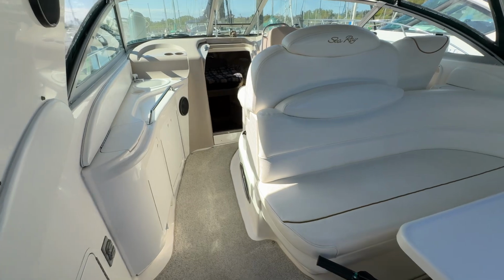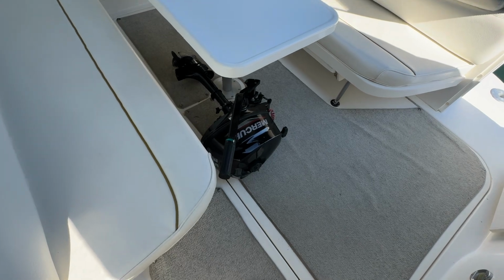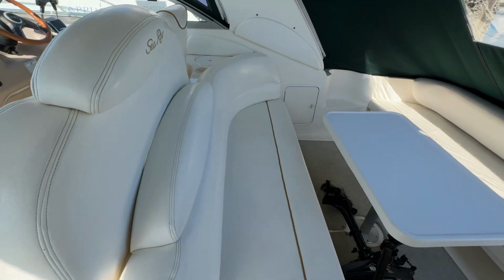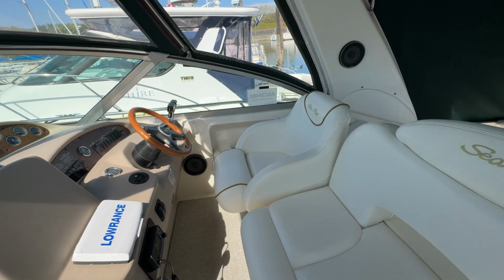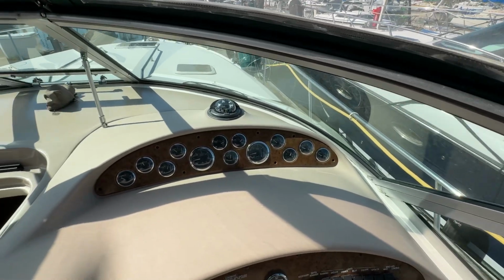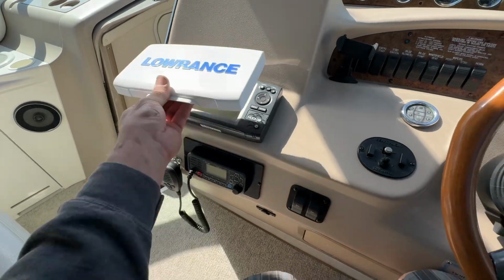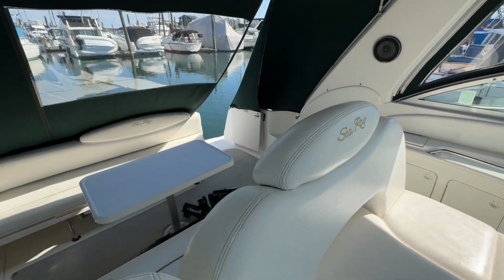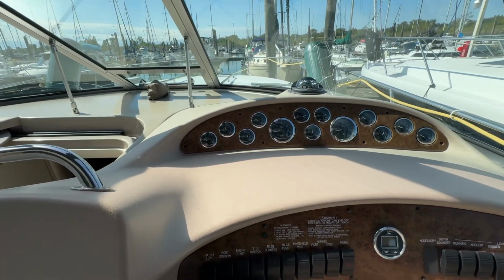340 Sea Ray Sundancer - 1999 Cockpit Tour $62,500 CDN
340 SEA RAY SUNDANCER – 1999
Canadian vessel, Canadian price, assumable moorage in Point Roberts Marina
7.4 L MPI MerCruiser Engines 310 hp: Starboard (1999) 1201 hrs, Port (2023) Fully Rebuilt 25 hrs service records available

• Full Fresh Water-Cooling System
• Additional freshwater engine flush hose hookups
• Bravo III Stern Drives
• Fall 2024 Zinc replacement
• Westerbeke 4.5 KW Generator with 261 hours
• 4 Group 31 Batteries

• Twin 7.4L MerCruiser MPI Engines – Bravo III outdrives 1200 Hrs & 25 Hrs
• Low hours – Regularly maintained and in excellent mechanical shape
• Kohler Generator – Dependable onboard power-261 Hr
• Virtually New Dinghy – Great for exploring beyond the anchorage
• 3.5 Mercury Tender Motor -Near new
• New ICOM AC M330 with AIS VHF radio
• New Lowrance Hook 7 Chartplotter/GPS/Fishfinder
• Super Clean Condition – Inside and out, she shows very well
• Spacious Interior Layout – Forward berth, mid-cabin, and convertible salon seating
• Fully Equipped Galley – Stove, refrigerator, microwave, and plenty of storage
• Enclosed Head with Shower – Features a VacuFlush toilet system
• Reverse Cycle Heat and Air
• Comfortable Cockpit – Ample seating, wet bar, and swim platform
• Full Camper Canvas and Bimini Top – Excellent condition, great for all-weather cruising
• Sundeck Pad
• Clean and odor Free
• Assumable Moorage Available in Point Roberts Marina

This 340 Sundancer is ideal for those looking to enjoy the water in a clean, capable, and stylish express cruiser that’s ready to be enjoyed right away Well cared for and thoughtfully maintained, this 1999 Sea Ray 340 Sundancer offers a great balance of performance, comfort, and versatility. Powered by twin 7.4L MerCruiser MPI engines with Bravo III drives, she runs strong with low engine hours, making her a solid choice for both weekend cruising and longer getaways.

6911 Graybar Road, Richmond BC   V6W 1H3

Pacific Coast Yacht Sales specializes in selling the highest quality pre-owned boats available on the West Coast. Our boats are typically late model, lightly used, top brand names that we are proud to sell – 31 Years in Business. Certified Brokers in British Columbia and Bonded and Lic in Washington State

WE REQUIRE GOOD QUALITY BOATS TO SELL FOR WAITING CUSTOMERS.